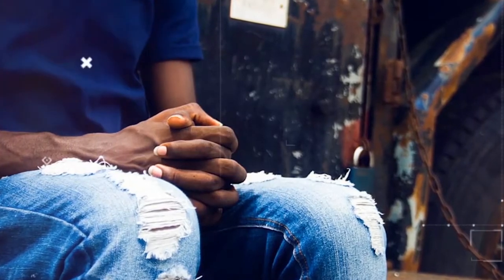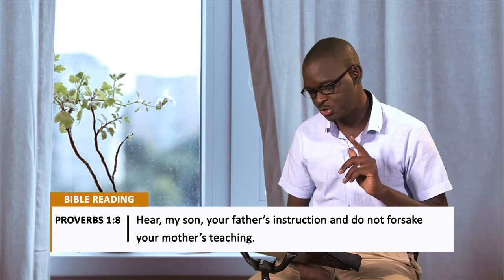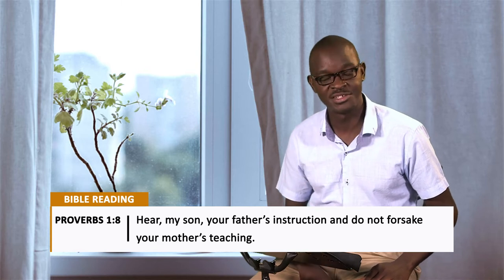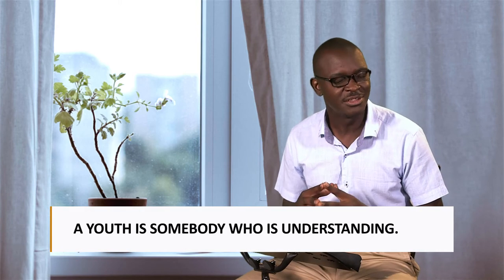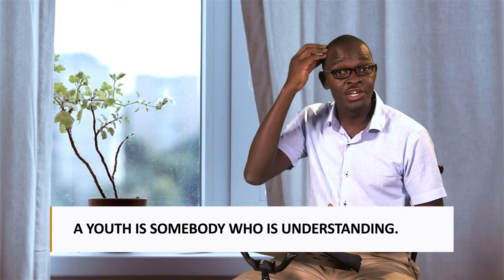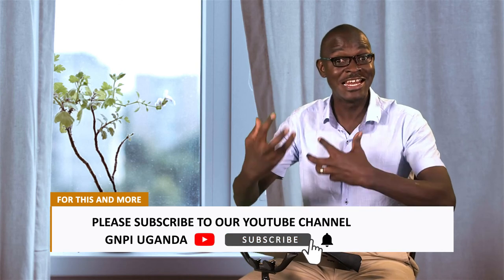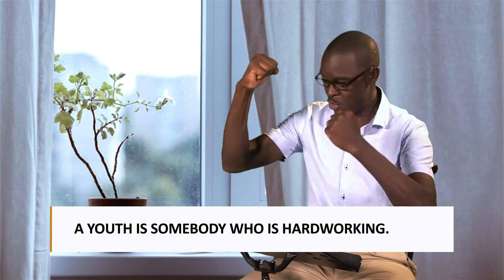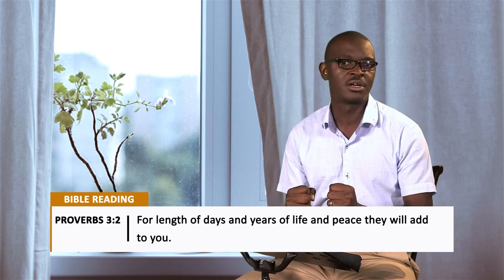18. God And Me // Who Is A Youth?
Who Is A youth?

"Hear, my son, your father’s instruction,
and forsake not your mother’s teaching."
~Proverbs 1:8

A youth is a person who is young and energetic according to John Nathan who is taking us through this 18th episode of God And Me.

On this episode, he talks about being yourself and more.